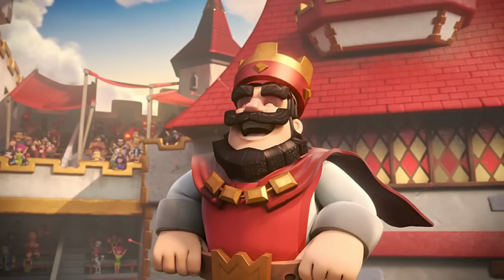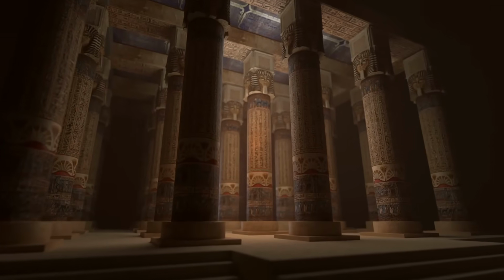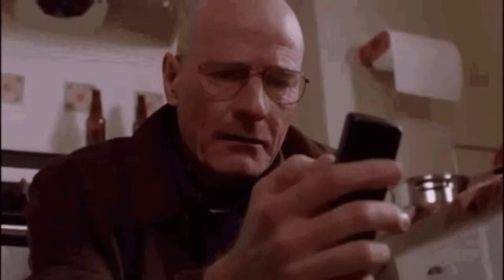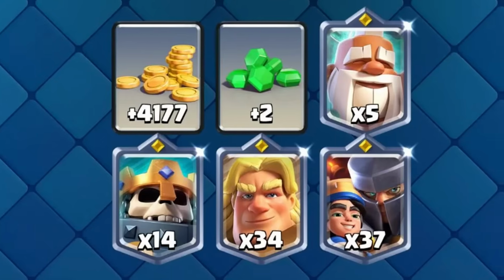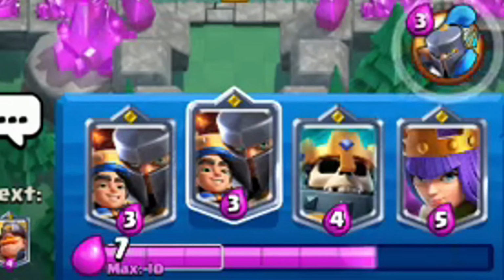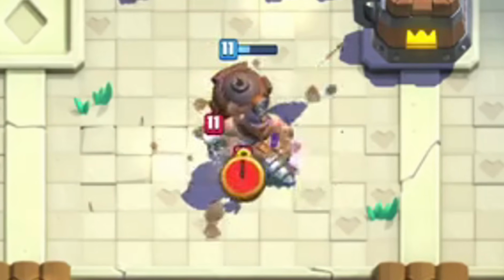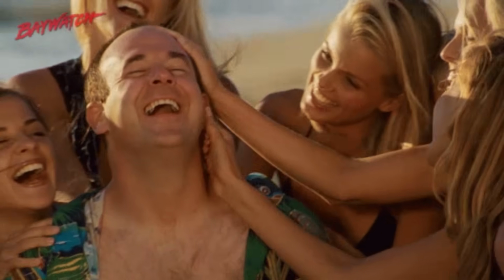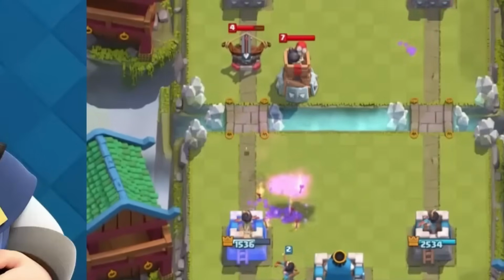33 Glitches That BROKE Clash Royale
Prepare to witness the weirdest, wackiest Clash Royale moments ever caught on screen.

💎 Come join my ARCTO's dungeon on discord!